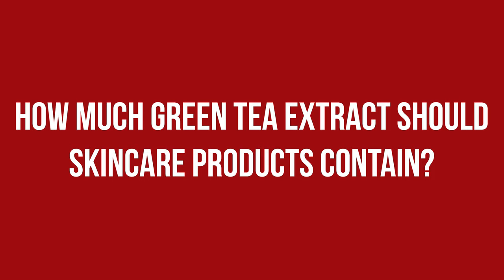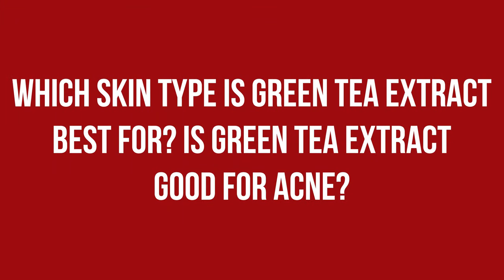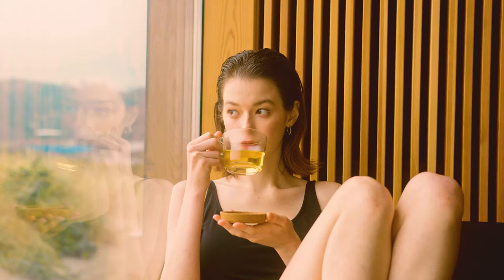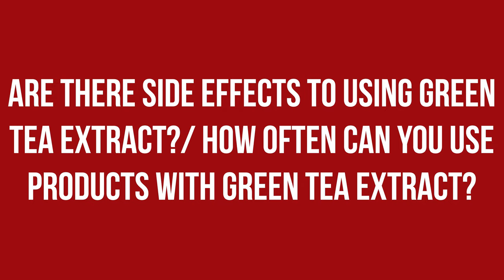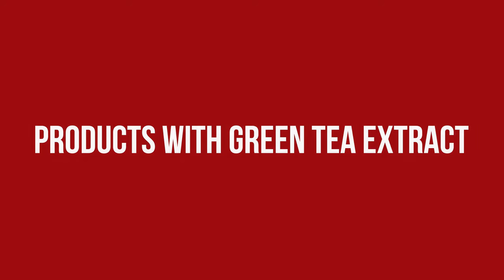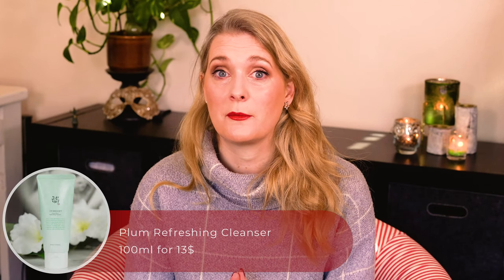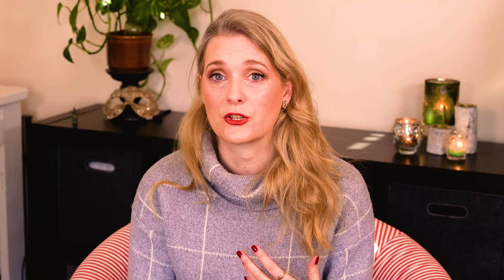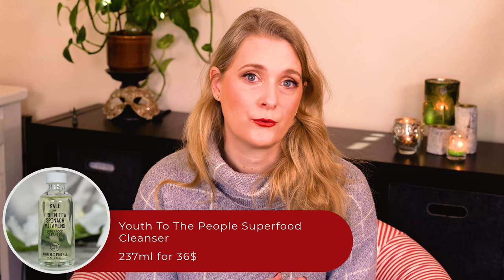The benefits of Green Tea Extract in skincare explained | Ask Doctor Anne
Drinking green tea is said to increase longevity, but is the same true for using Green Tea or Camellia Sinensis Leaf Extract in skincare?
Can it help against wrinkle and acne? And which percentage is ideal?
Let's look at the data!

Kapitel:
0:00 The benefits of drinking green tea
0:30 Intro
0:39 What is Green Tea Extract?
1:25 What can Green Tea Extract do for the skin?
2:07 Is there data on the use of Green Tea Extract in skincare?
4:44 How much Green Tea Extract should skincare products contain?
5:47 Which skin type is Green Tea Extract best for? Is Green Tea Extract good for acne?
6:19 Are there side effects to using Green Tea Extract?/ How often can you use products with Green Tea Extract?
6:34 Products with Green Tea Extract
7:25 TL;DR

Sources:
Chiu, A. E., Chan, J. L., Kern, D. G., Kohler, S., Rehmus, W. E., & Kimball, A. B. (2005). Double-blinded, placebo-controlled trial of green tea extracts in the clinical and histologic appearance of photoaging skin. Dermatologic Surgery : Official Publication for American Society for Dermatologic Surgery [et Al.], 31(7 Pt 2).
Elmets, C. A., Singh, D., Tubesing, K., Matsui, M., Katiyar, S., & Mukhtar, H. (2001). Cutaneous photoprotection from ultraviolet injury by green tea polyphenols. Journal of the American Academy of Dermatology, 44(3), 425–432.
Lu, P. H., & Hsu, C. H. (2016). Does supplementation with green tea extract improve acne in post-adolescent women? A randomized, double-blind, and placebo-controlled clinical trial. Complementary Therapies in Medicine, 25, 159–163.
Mahmood, T., Akhtar, N., Khan, B. A., Khan, H. M. S., & Saeed, T. (2010). Outcomes of 3% green tea emulsion on skin sebum production in male volunteers. Bosnian Journal of Basic Medical Sciences, 10(3), 260–264.
Saric, S., & Sivamani, R. K. (2016). Polyphenols and sunburn. International Journal of Molecular Sciences, 17(9).
Wisuitiprot, W., Ingkaninan, K., Jones, S., & Waranuch, N. (2022). Effect of green tea extract loaded chitosan microparticles on facial skin: A split-face, double-blind, randomized placebo-controlled study. Journal of Cosmetic Dermatology, 21(9), 4001–4008.